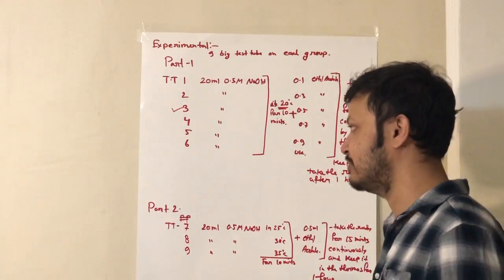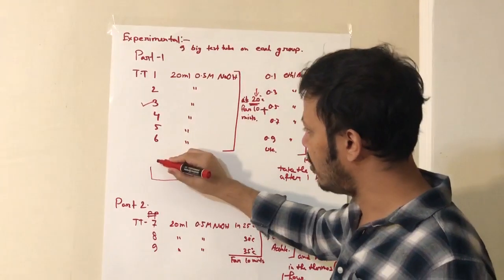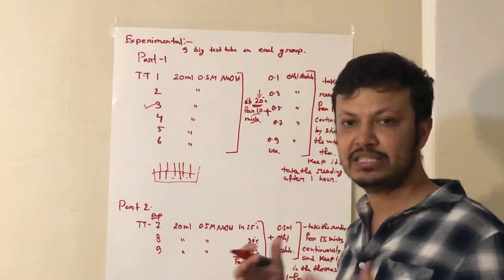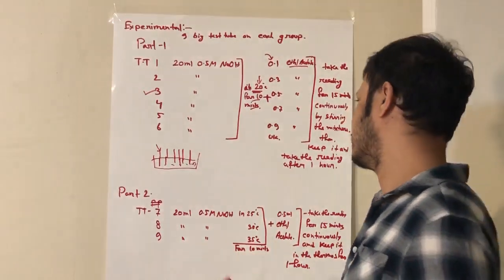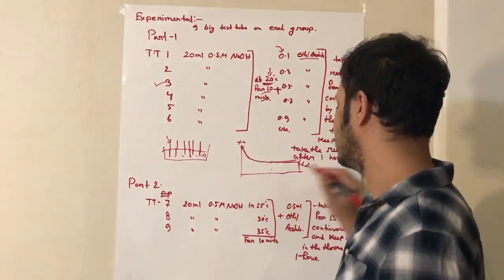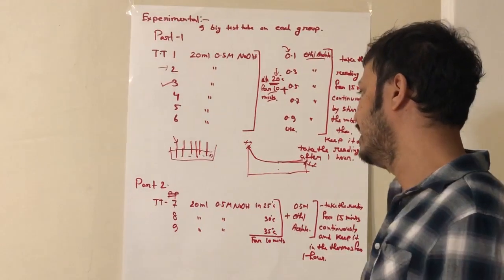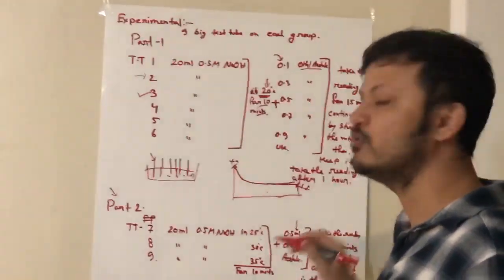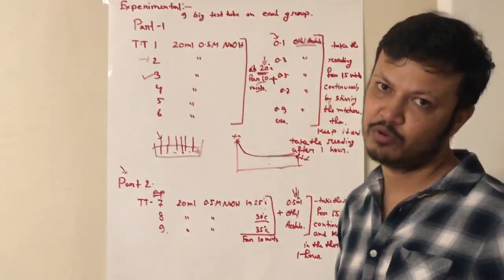trim 7081954E 909F 4F35 99E6 DF11A0A05342